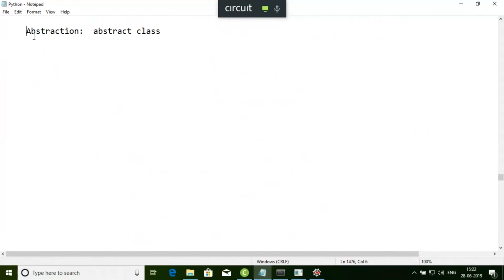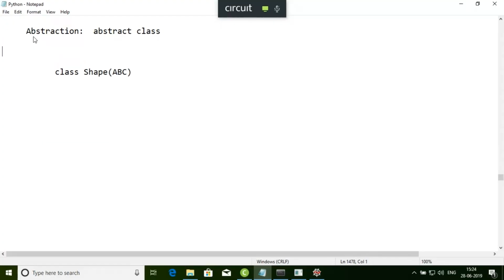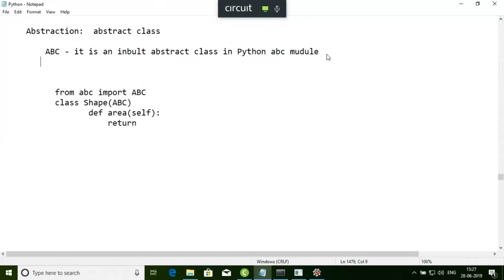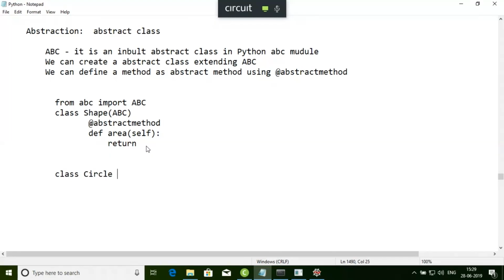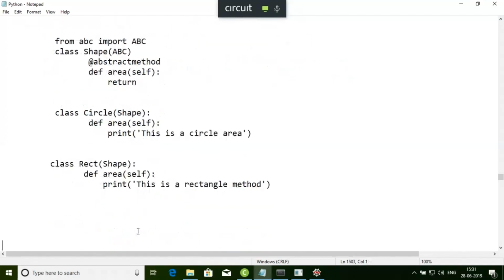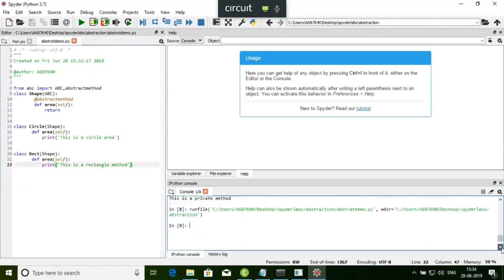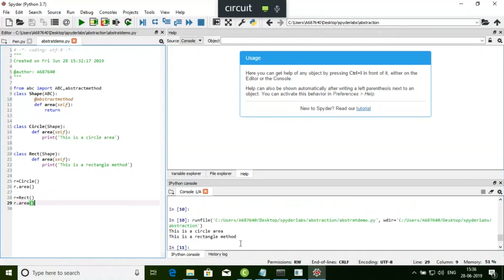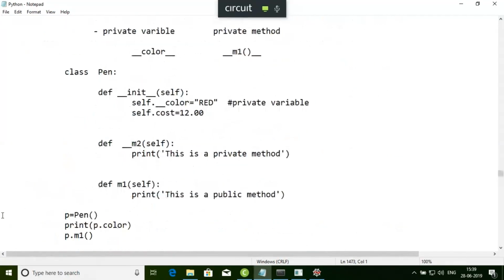24. In this tutorial , i am going to discuss about Abstraction In Python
TIMESTAMPS:
1. Python Introduction
2. Discovery Version and Flavour
3. Buzz Words about Python
4. Python Setup
5. Python Datatype
6. Python Control flow
7. Command line Argument In Python
8. User Input In Python
9. Python Constructor
10. OOP Using Python
11. Variable In Python
12. Method In Python
13. Inner Class In Python
14. Getters and Setters In Python
15. Python Object Relationship
16. Inheritance Using Python
17. Array Data Structure
18. Tuple Data Structure
19. Dictionary Data Structure
20. Set In Python
21. Exception Handling
22. Python String
23. Encapsulation In Python
24. Abstraction In Python
25. Polymorphism in Python
26. Python Thread